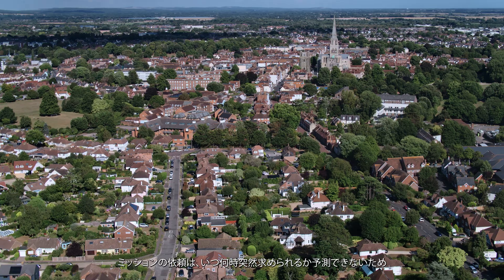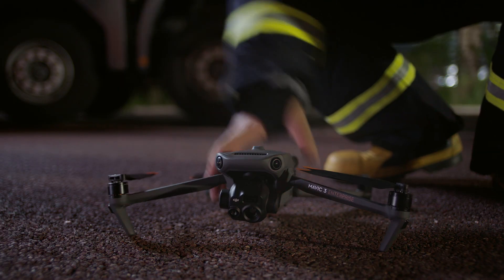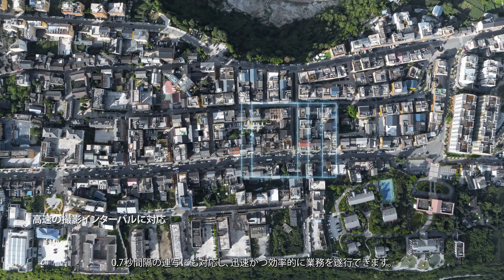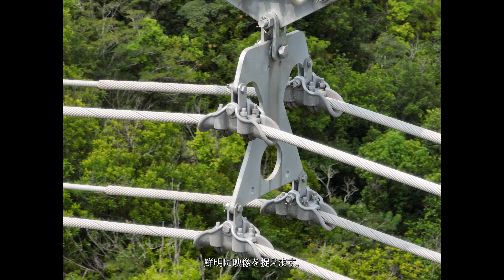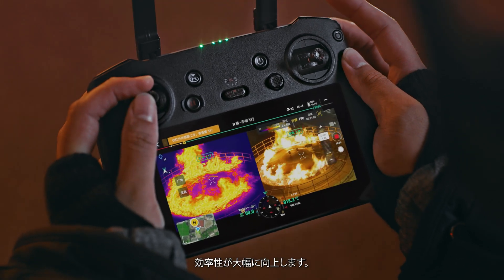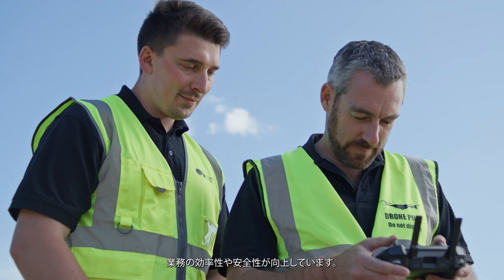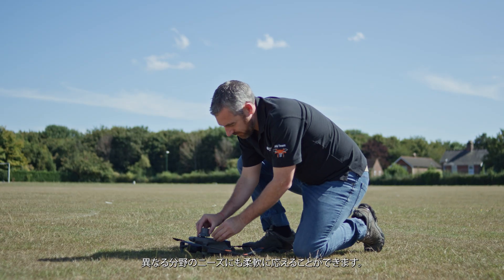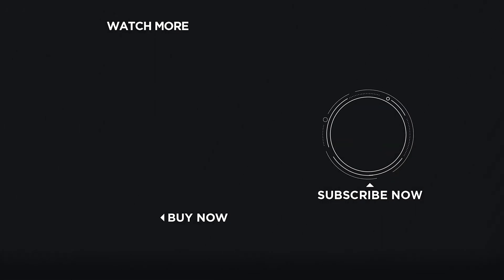Mavic 3 Enterprise シリーズ紹介映像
DJIは、新製品DJI Mavic 3 Enterpriseシリーズを発表し、ドローンが計測、政府、教育、公共安全という分野で活躍できる新たな形を創出します。